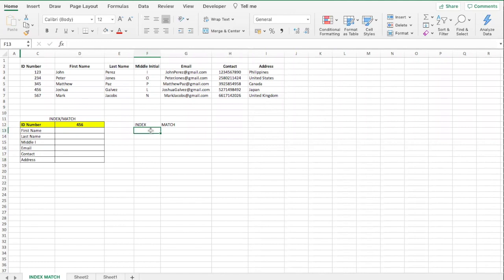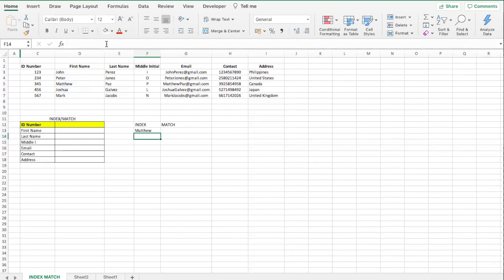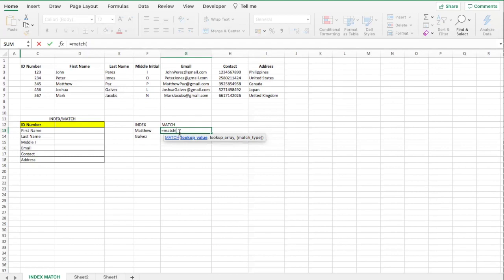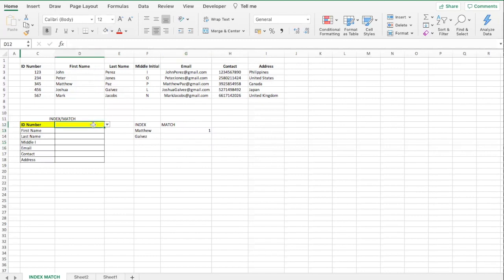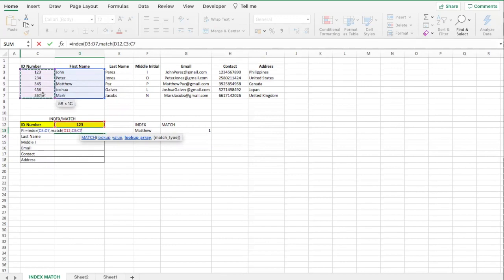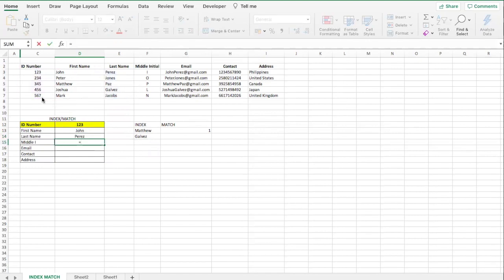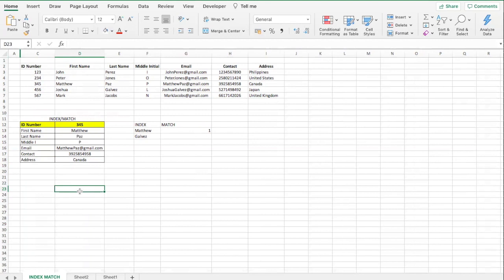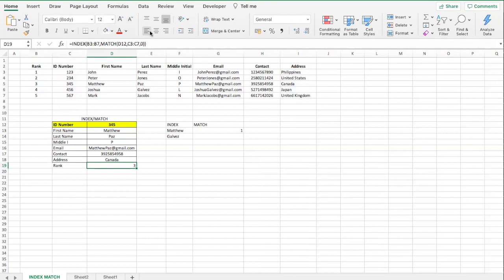How to Use Index and Match on Lookup Tables - [BASIC]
This video provides a basic learning on how you can use the INDEX and MATCH functions to create a Lookup Table with basic example.